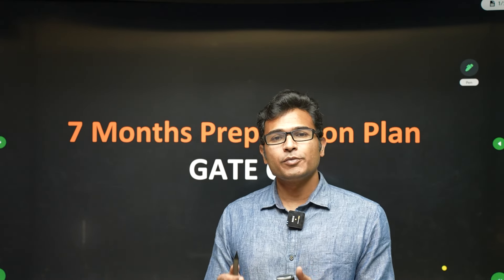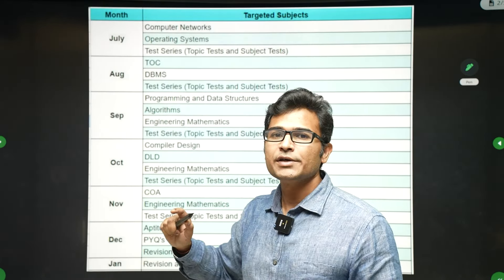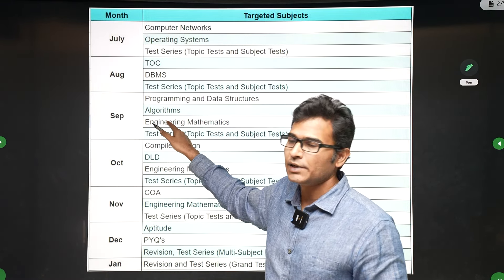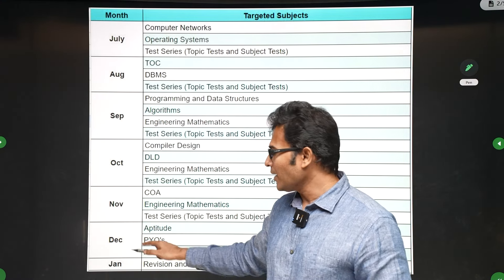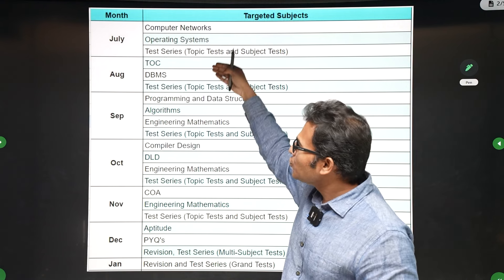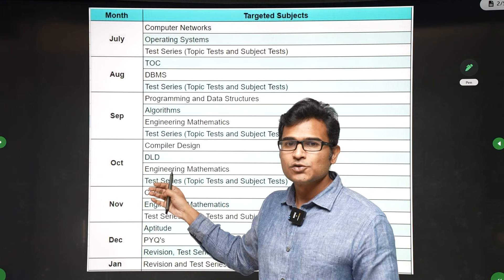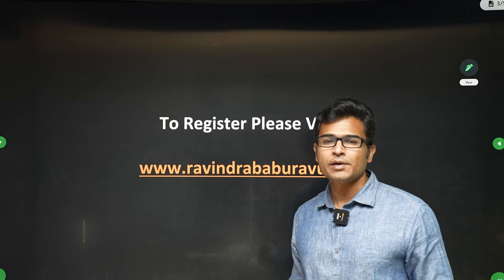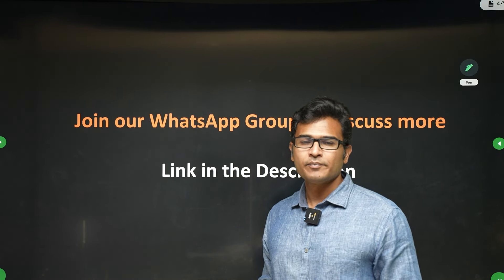7 Months GATE Preparation Roadmap | GATE CS | GATE 2025 | Ravindrababu Ravula